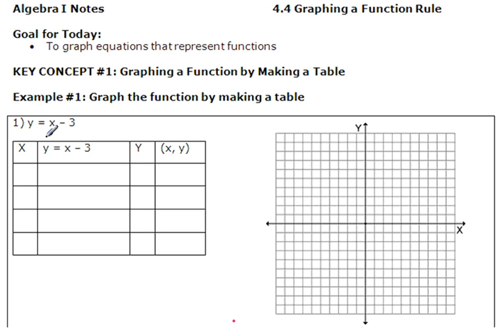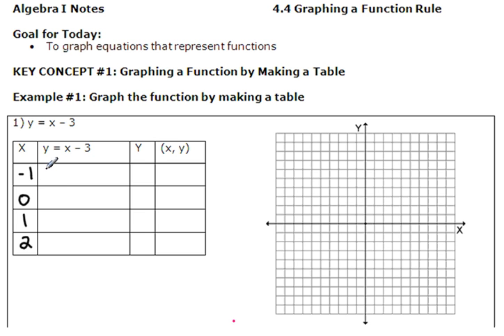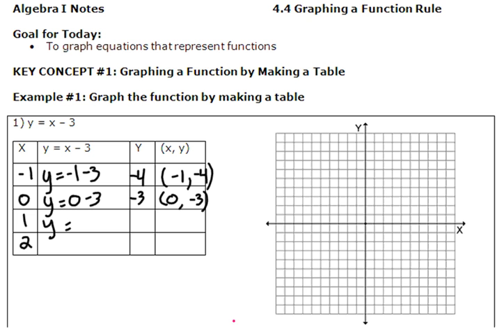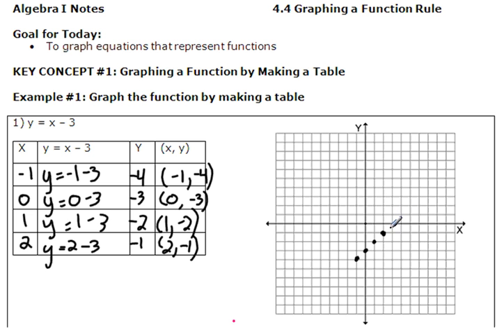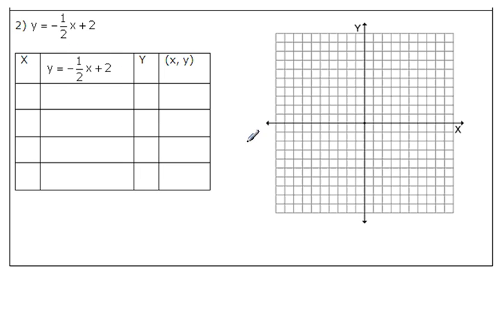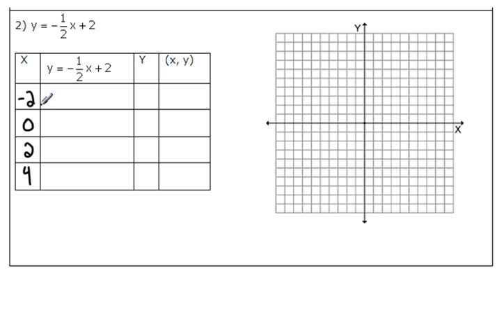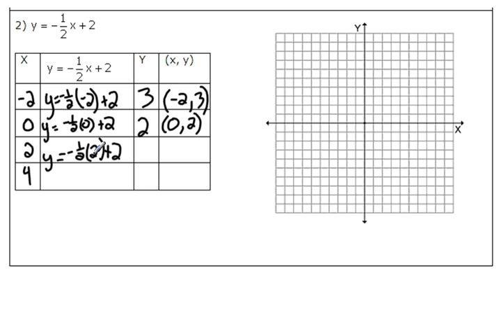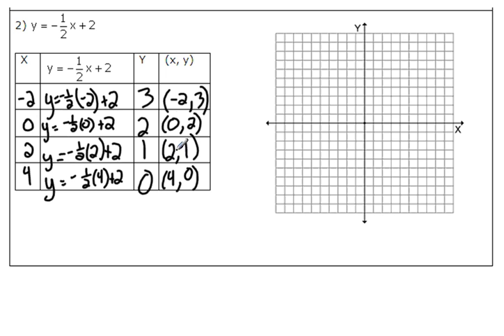Algebra 4 4 Notes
Algebra 4.4 Notes - Graphing a Function Rule